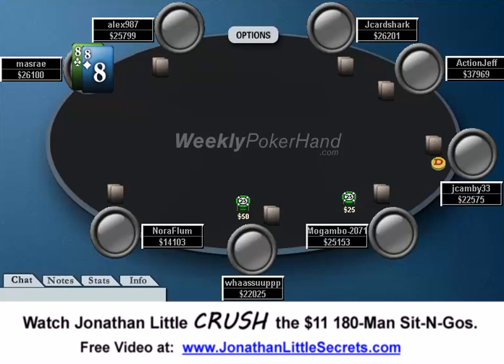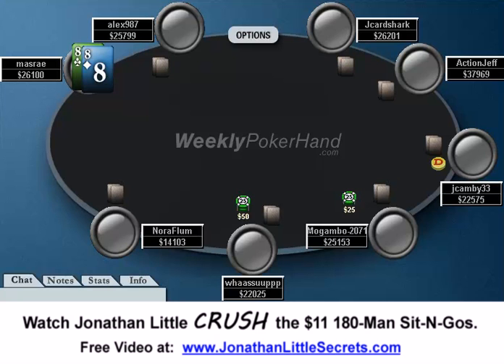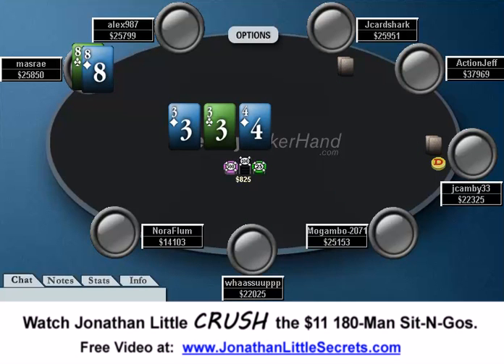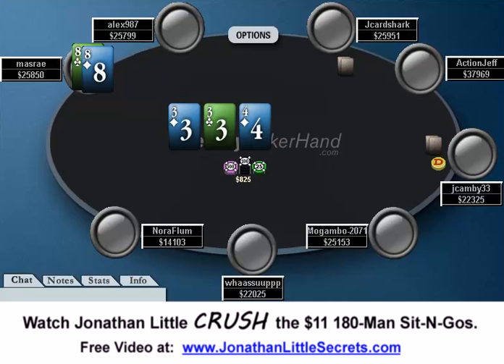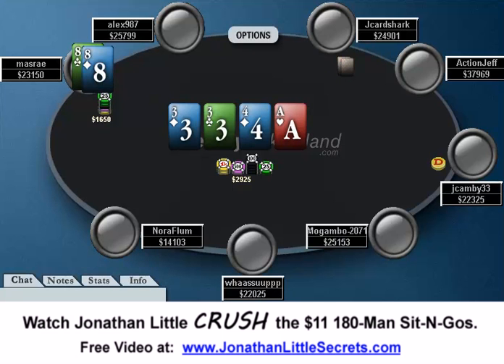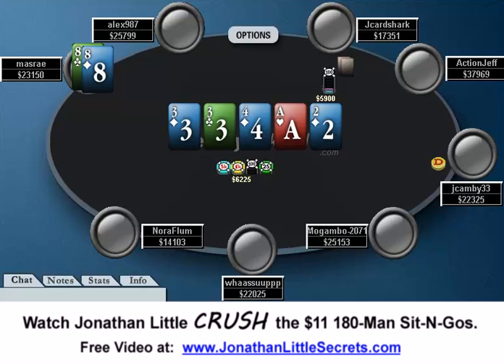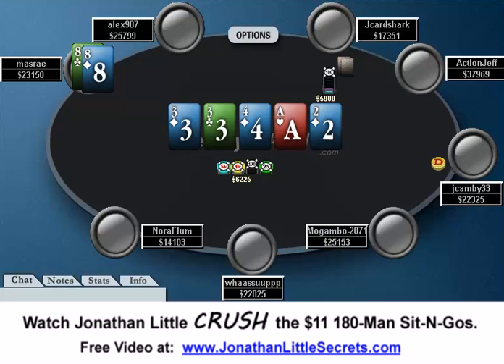WeeklyPokerHand.com - Week 27 Part 2 of 2